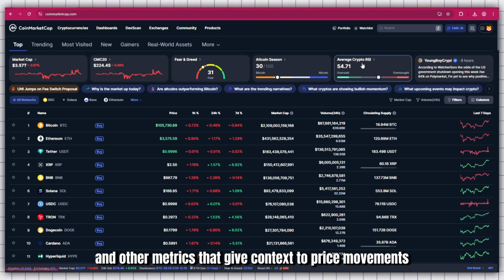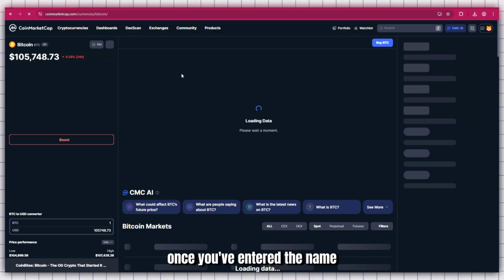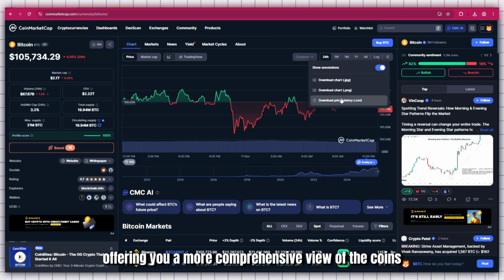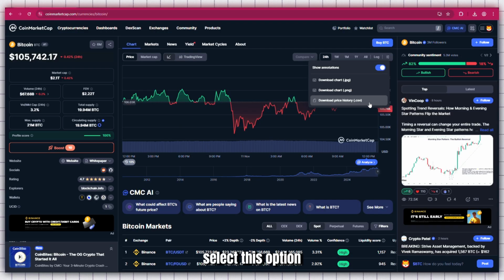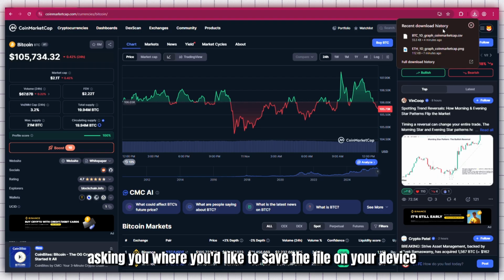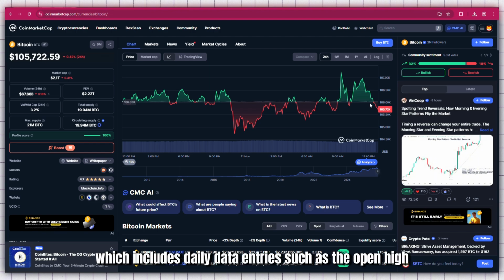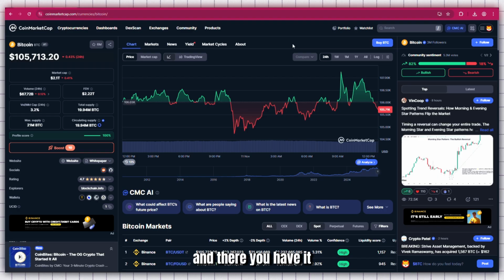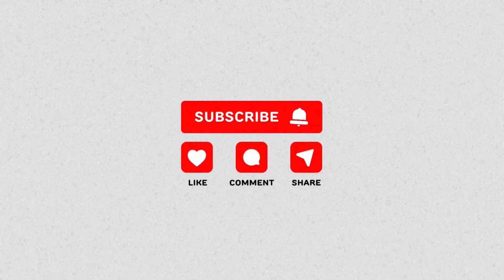How To Download Price History in CoinMarketCap (2026 Guide)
Learn how to download CoinMarketCap price history for your favorite cryptocurrencies. This video tutorial will guide you through the process of obtaining historical price data from CoinMarketCap, a leading cryptocurrency data aggregator. With this data, you can analyze market trends, track price movements, and make informed investment decisions. Whether you're a seasoned trader or a newbie in the crypto space, this video will show you how to access and utilize CoinMarketCap's price history data. Downloading price history has never been easier, so watch now and start analyzing your favorite cryptocurrencies today.